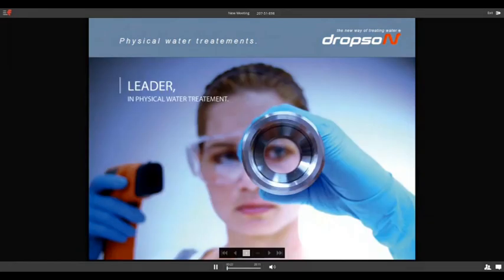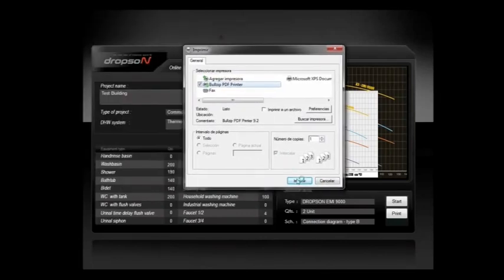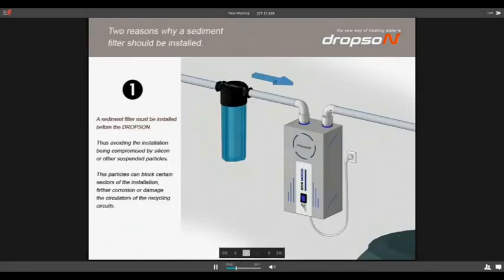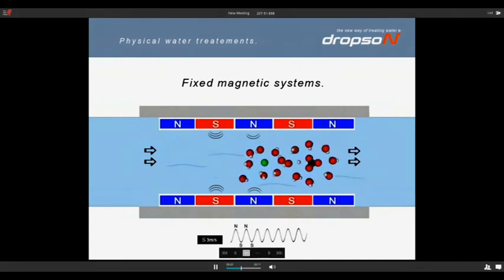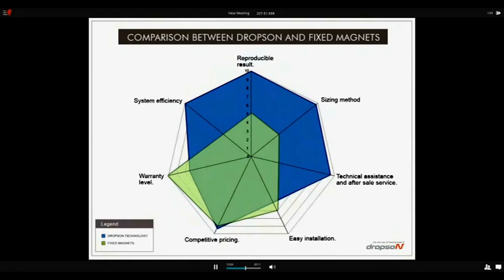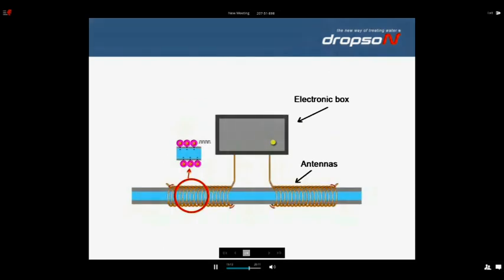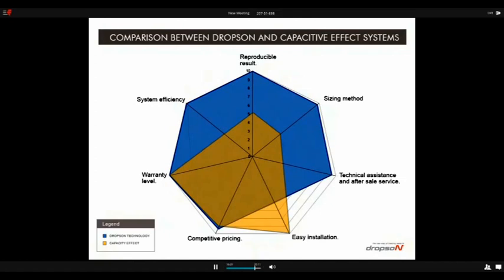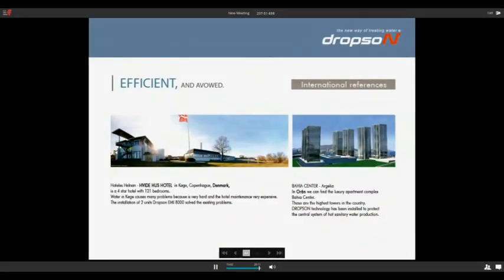Dropson webinar EN 2 dalis. Absoliuta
Dropson Elektromagnetinio impulso technologijos pristatymas anglų k.
Tai mokomoji medžiaga, skirta specialistams.